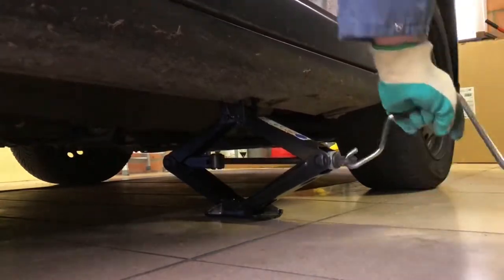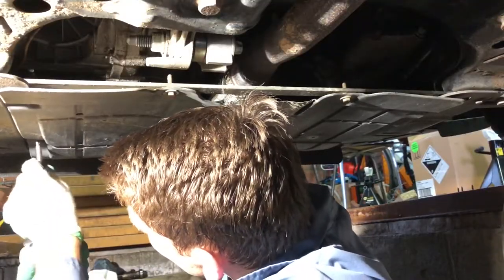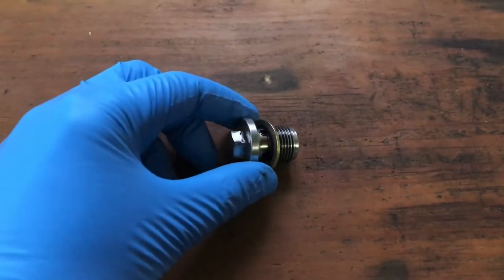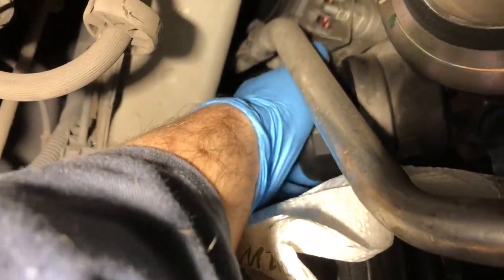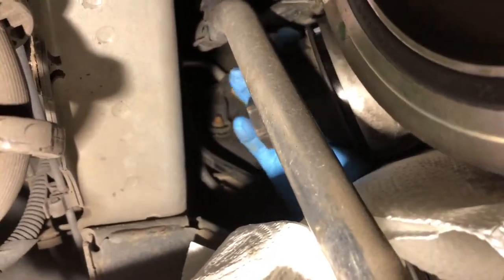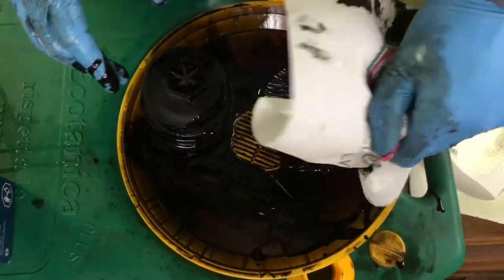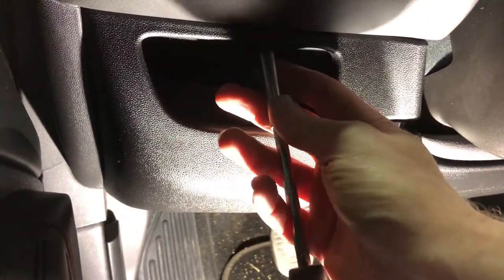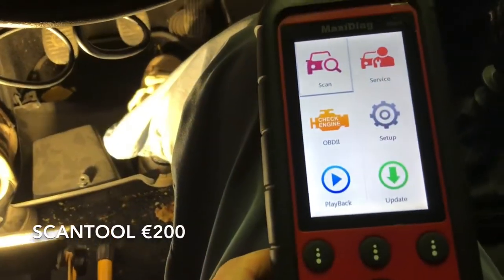Oil and oil filter, air filter and cabin filter replacement [Lancia, Fiat, Alfa Romeo]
A complete guide on how to change the engine oil, oil filter, drain plug, air filter and cabin filter. Resetting the oil interval using an Autel Maxidiag Md808pro. This job was performed on a Lancia Delta. This engine is also used in an Alfa Romeo Mito and Fiat Bravo. For other makes and models this job will be similar.